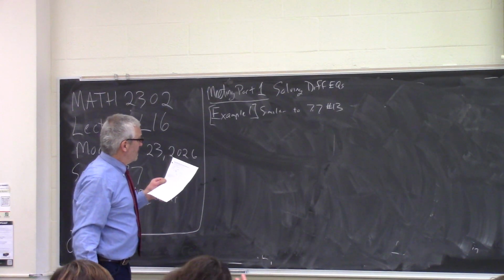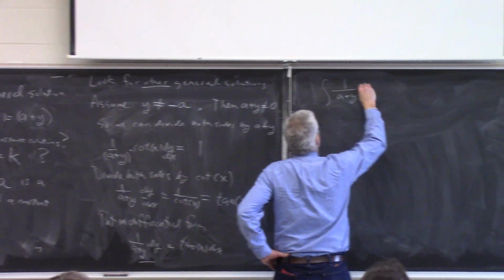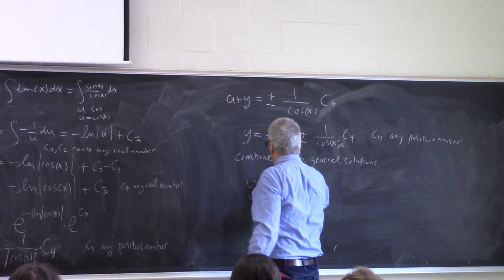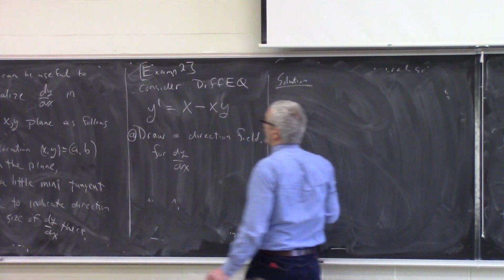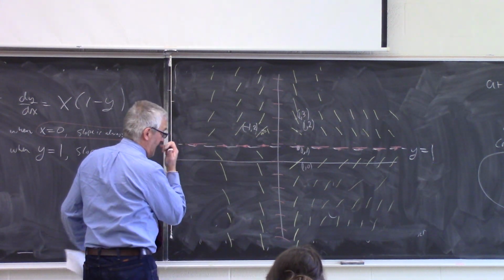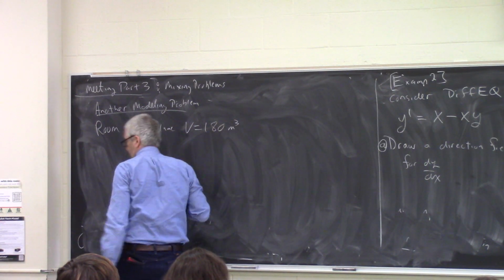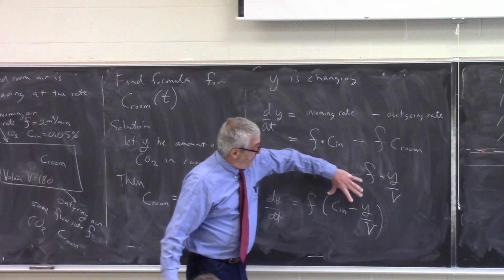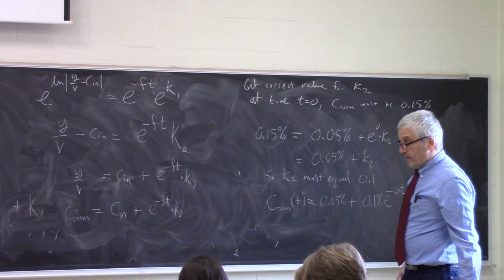Mon Feb 23, 2026 Lecture (L16) Stewart Section 7.7 Differential Equations Part 3 of 3